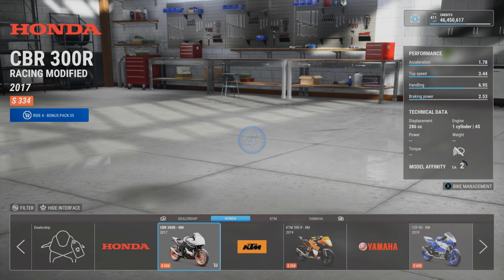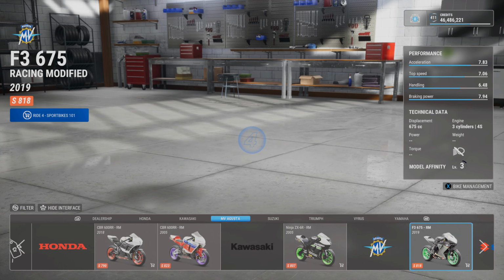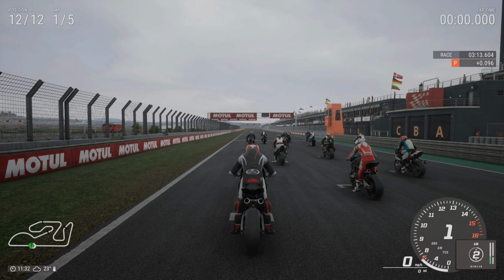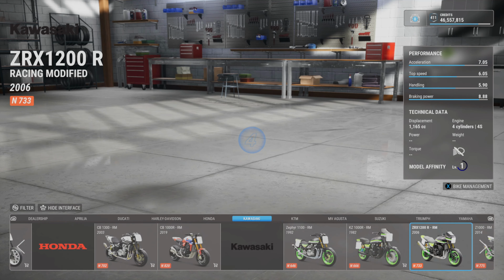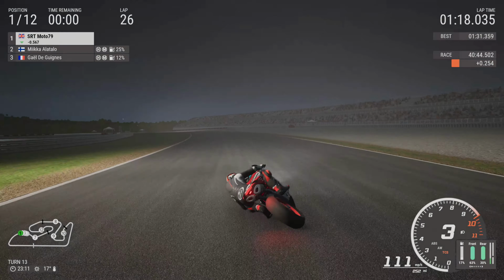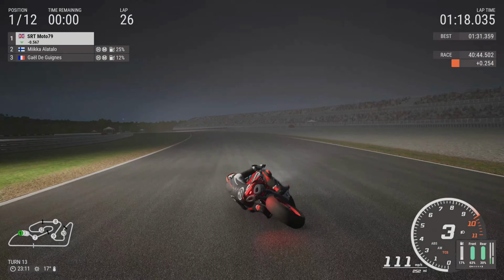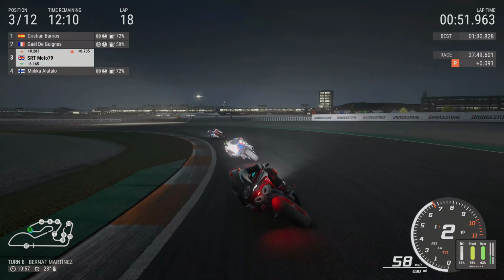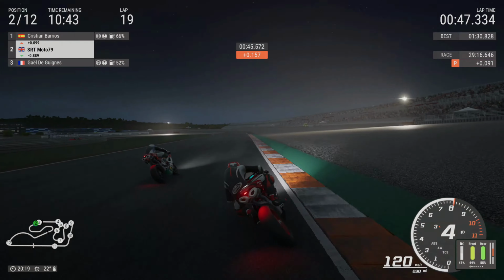Valencia Master | Pt180 | Invitational League | Xbox One X | Ride 4